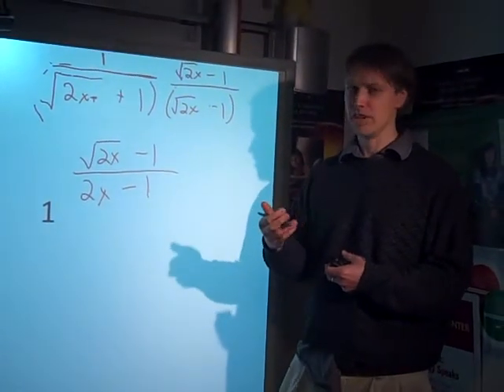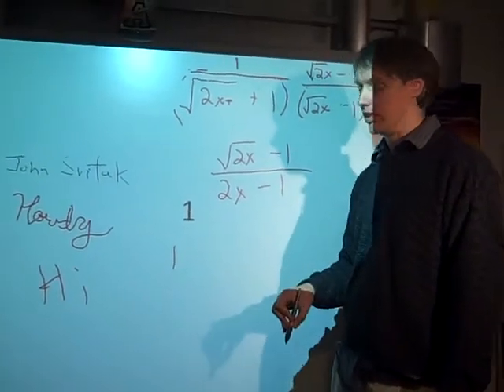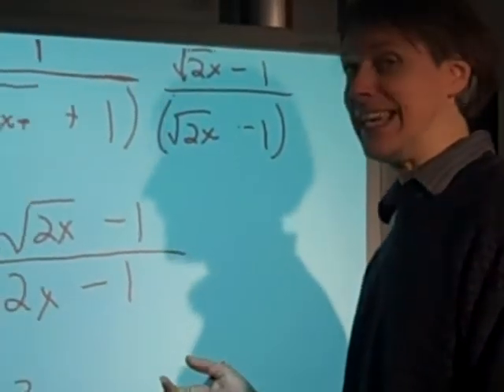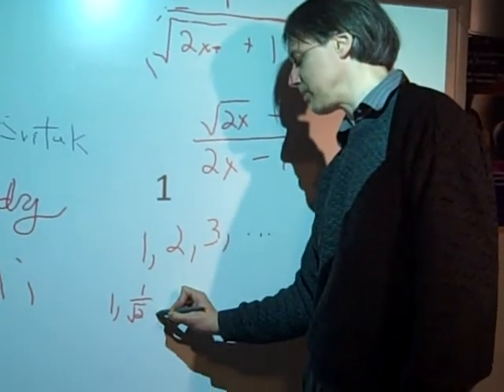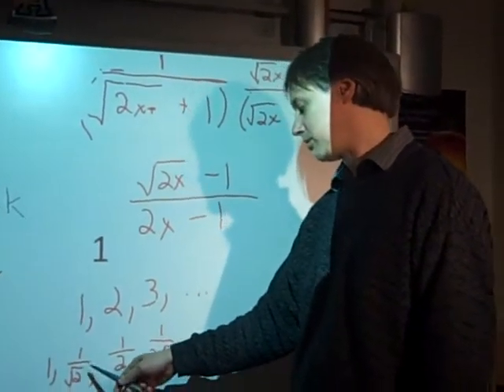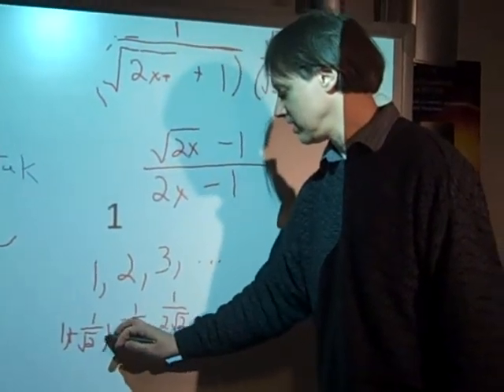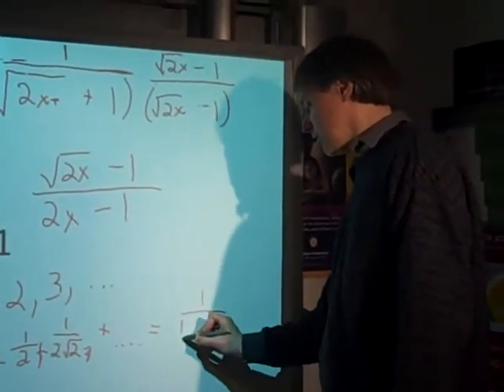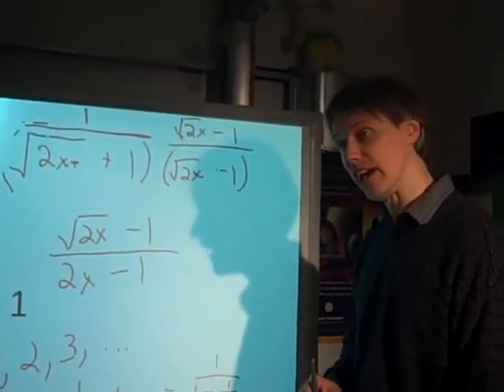John's teaching video.AVI